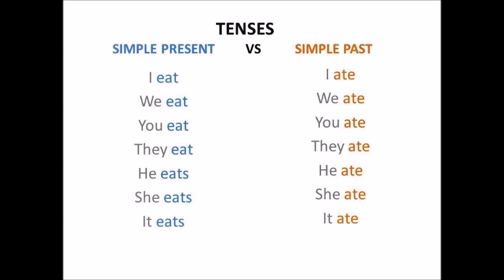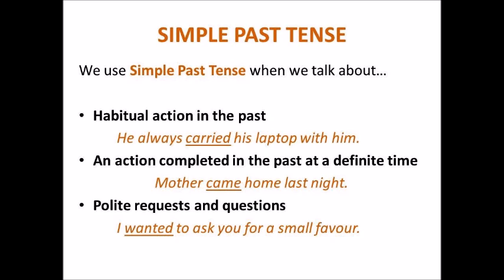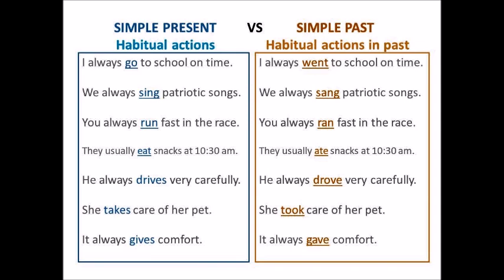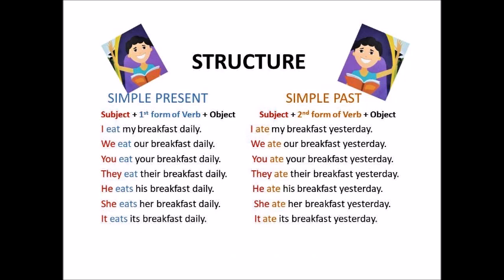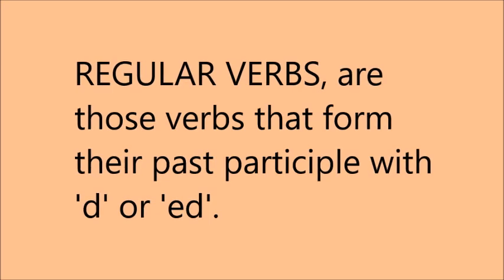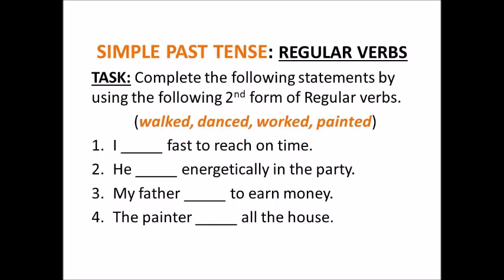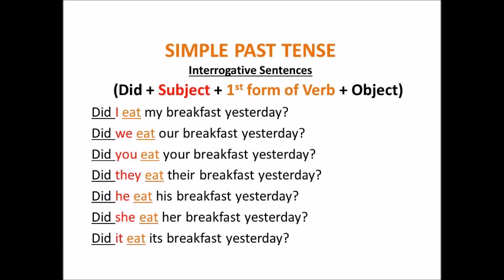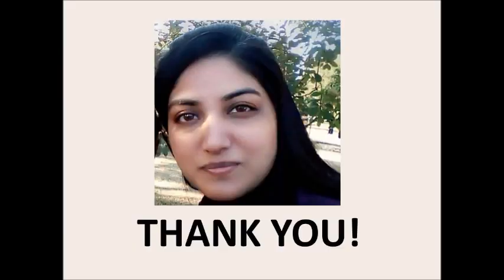Simple Past Tense/Past indefinite Tense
This video will help all those who want to strengthen their spoken and written English.